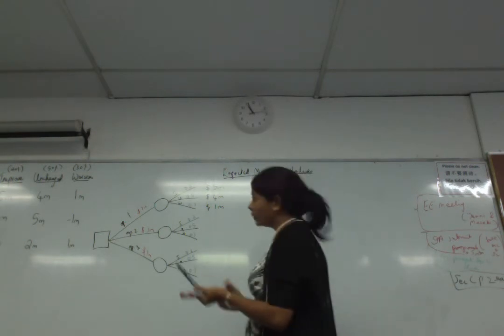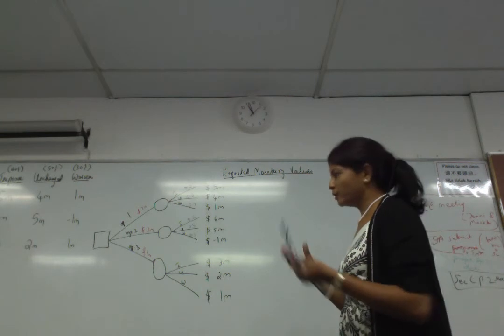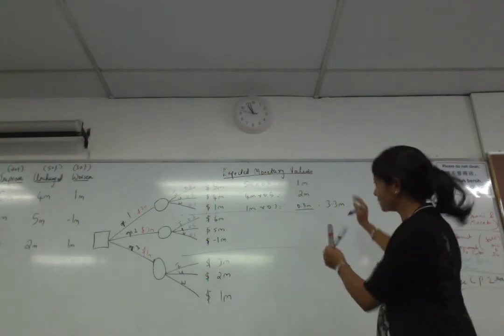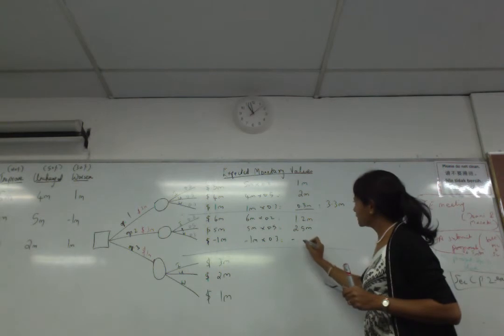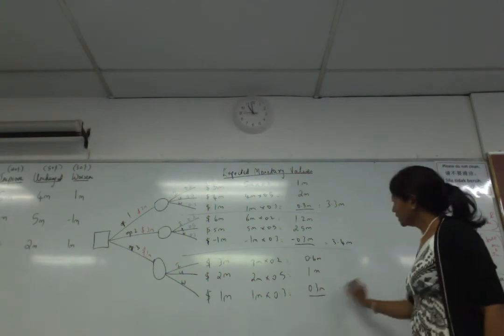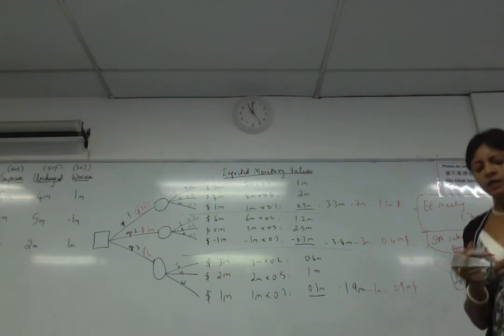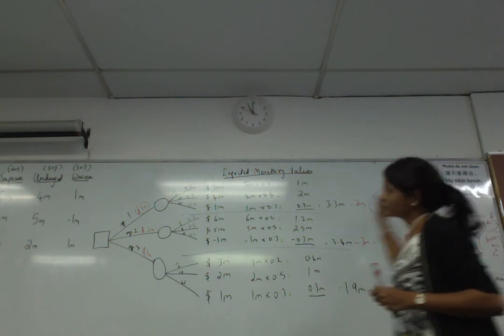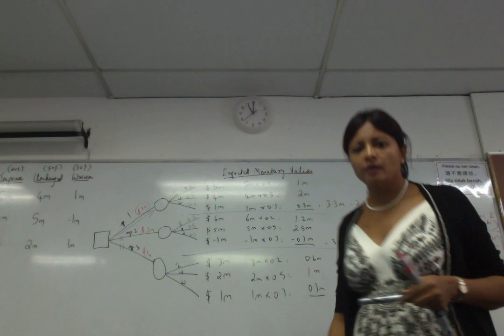Decision Trees explained